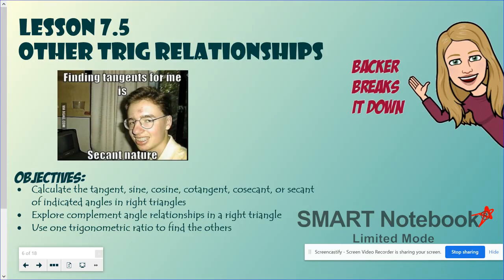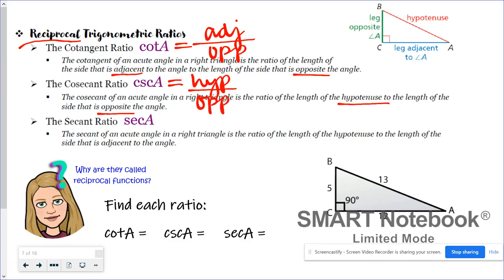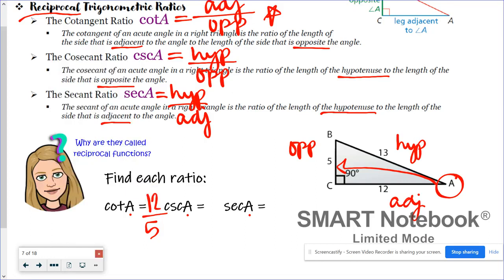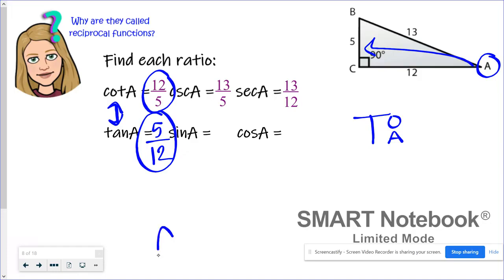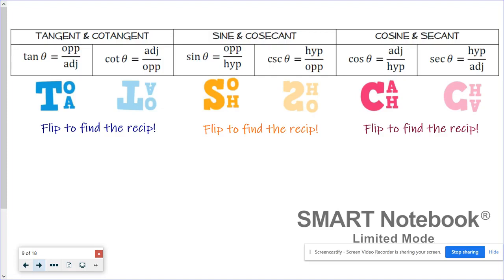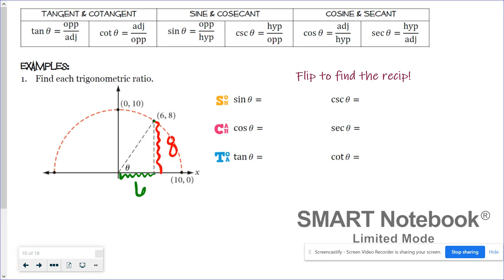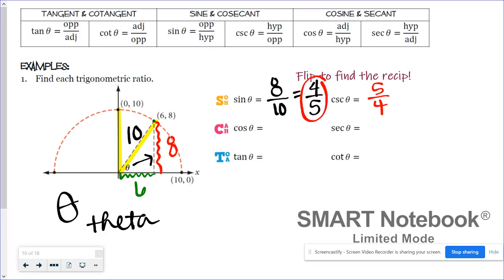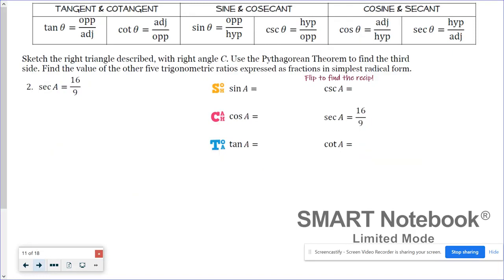Other Trig Relationships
Features finding all six trig ratios given a point on the unit circle.